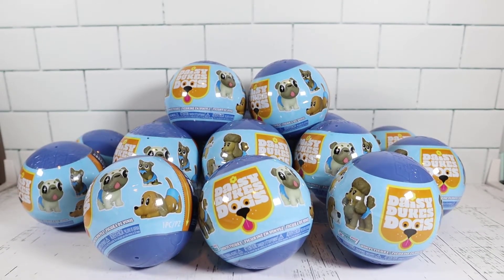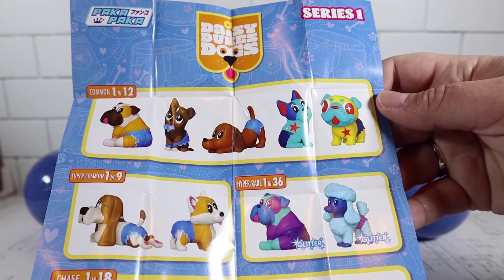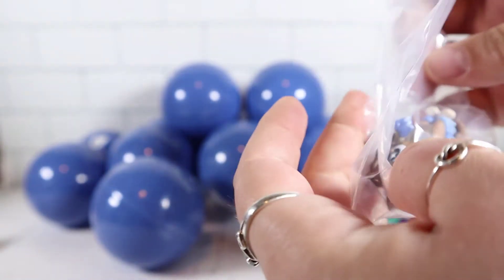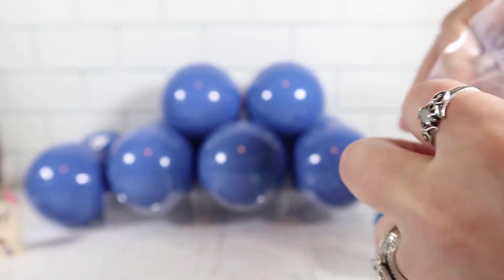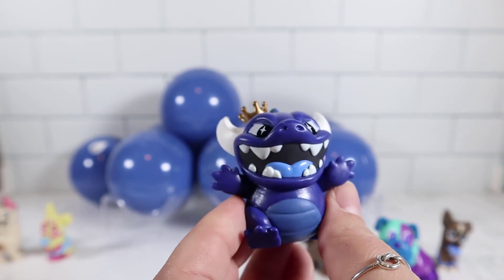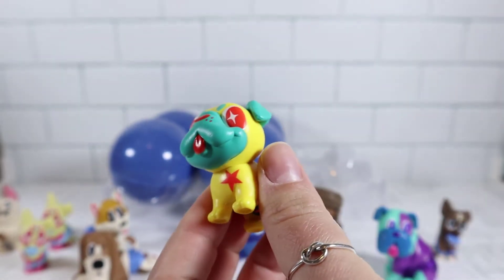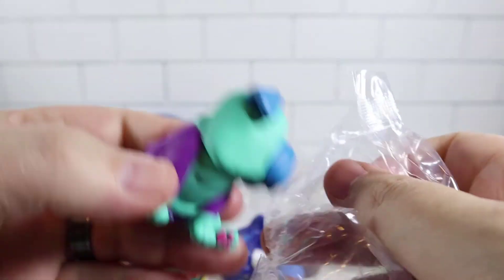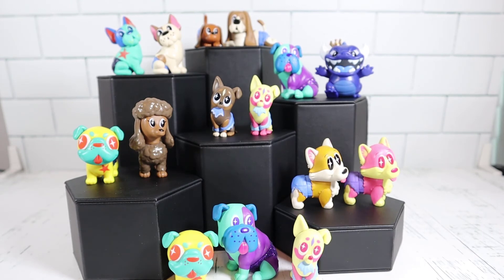Unboxing Funko Paka Paka Daisy Dukes Dogs Mystery Collectible Figures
Today we unbox 15 Funko Paka Paka Daisy Dukes Dogs Figures. There are 15 total to collect which include the Chase, Paka Paka Dragon and other variants. We are hoping to get a full set but we know the odds are not in our favor!